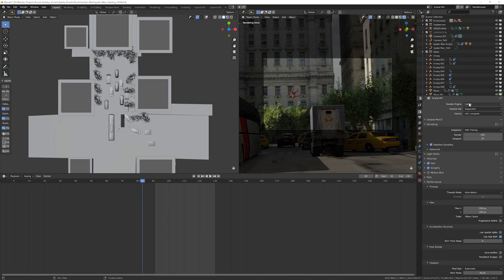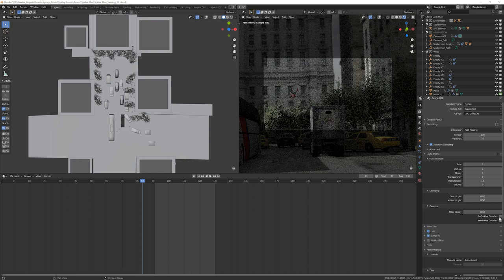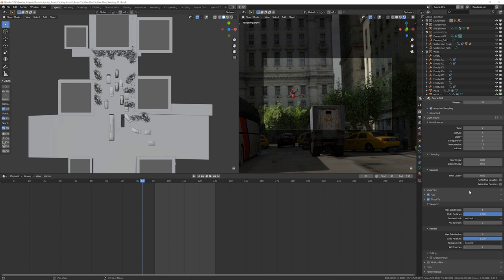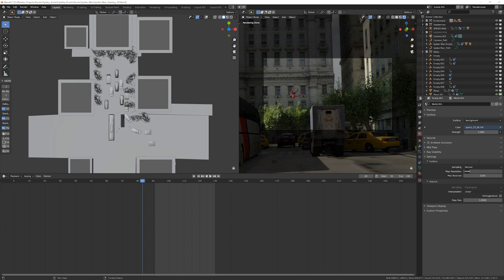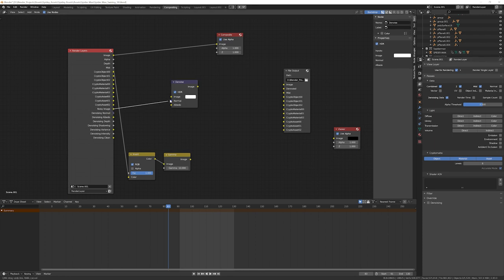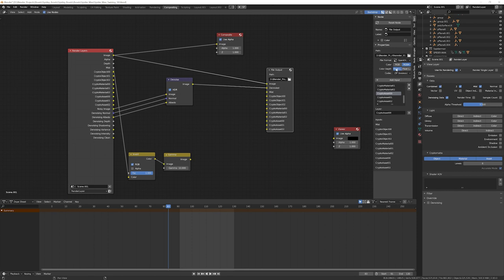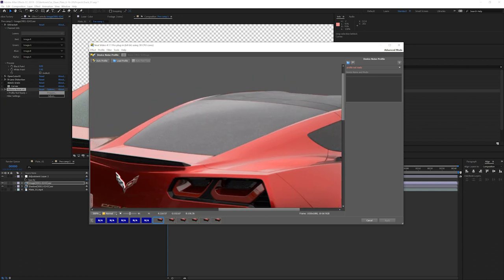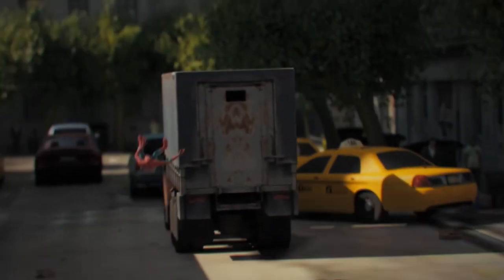Speed up Cycles | Blender 2.9+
Theses are some techniques some of which you probably don't know to make Blender's cycles lighting fast. These include enabling multiple importance sampling, simplify scene and reducing AO bounces, reducing bounces, using adaptive noise sampling, changing tile size, AI denoiser, and using Neat Video inside of After Effects.